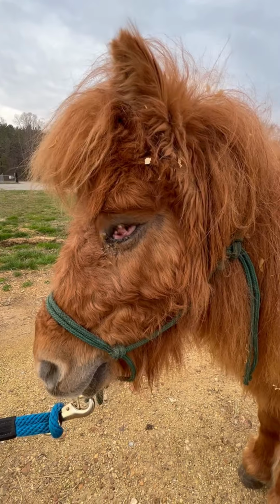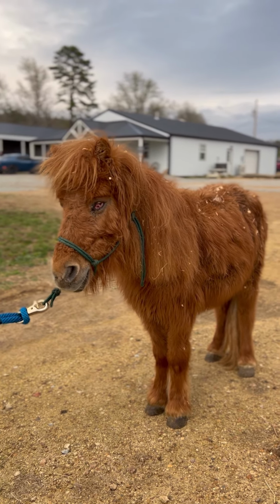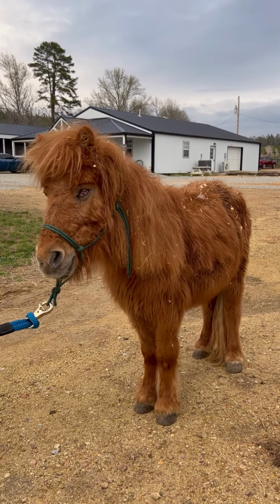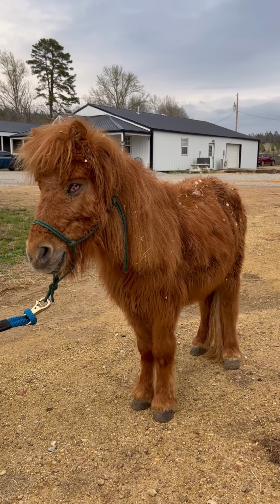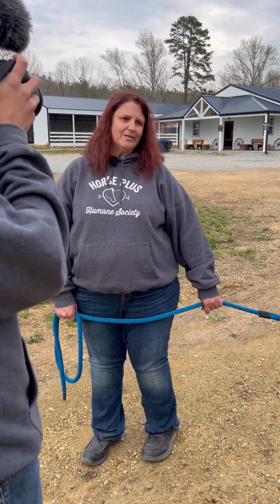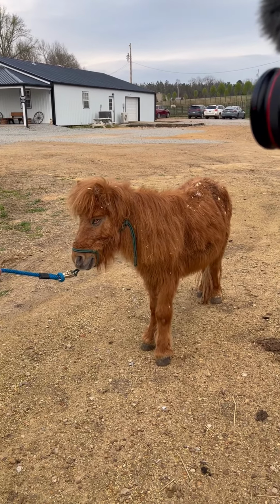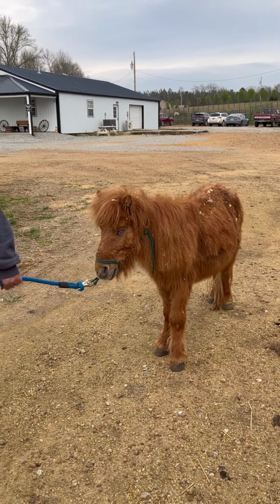Update on Coco!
**Coco was adopted out in 2020, but was recently surrendered back to us in the month of January. He has alot of health problems going on, so Dr. Nancy performed a biopsy on his eye to check for cancer and also did some bloodwork to find out exactly what is wrong with Coco.

The results of the tissue sample from his eye came back and thankfully, he does NOT have cancer. However, the test results from his bloodwork show that he is having issues with his liver. Dr. Nancy will have to repeat blood tests during the rehabilitation period to monitor progress. Although we are hopeful in his rehabilitation, his exact timeline is unknown. When things begin to progress and his quality of life starts to decline, he will be given the Last Act of Kindness to end his suffering.

In the meantime, we are happy so say that our employee, Dawn, will be adopting Coco and taking on the responsibility of caring for him. She fell in love with him the first time he came to our shelter and this time she isn't letting him go ❤️ Coco will be able to spend his days just being a horse and spoiled with the love he deserves ❤️

Please continue to pray for his liver & overall health 🙏❤️

**If you would like to see Coco's examination from January, here is a link to this video on our Horse Plus Vets YouTube channel.

We rescue horses of all species, ages, training levels and colors.  No animal is ever turned away at our Open Admission Shelter!

Music at the end: Constant Motion-Down the Valley